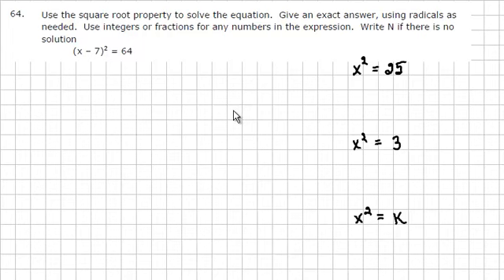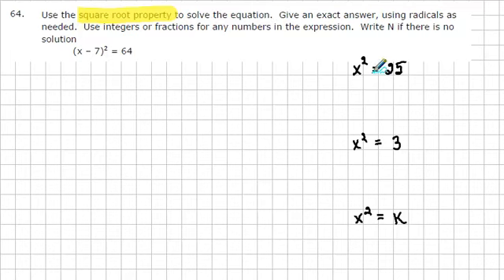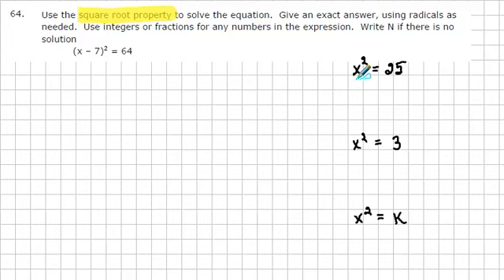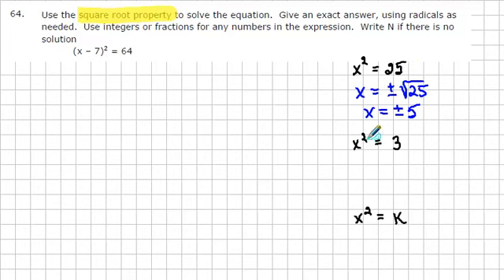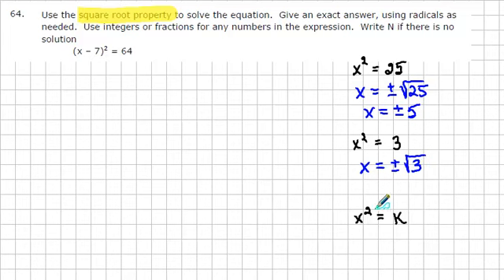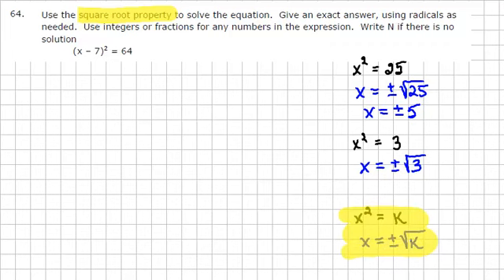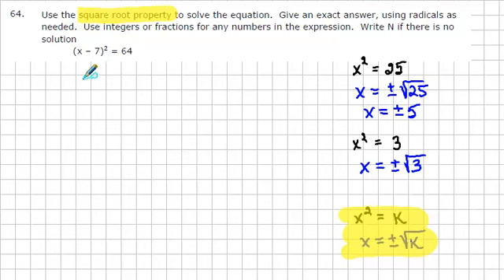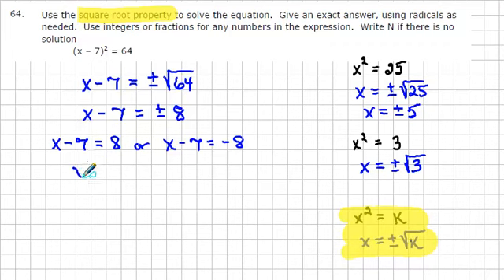MAT 1033 Final Exam Review Packet: Solution for #64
Objective:
1. Use the square root property to solve a quadratic equation.